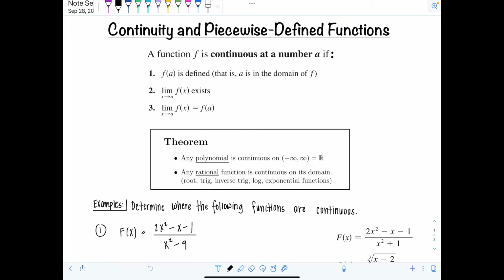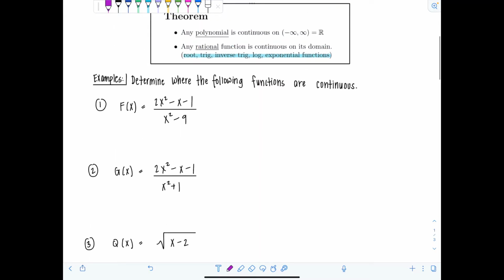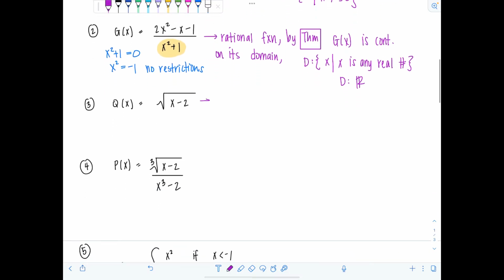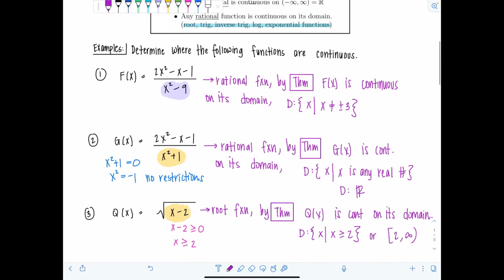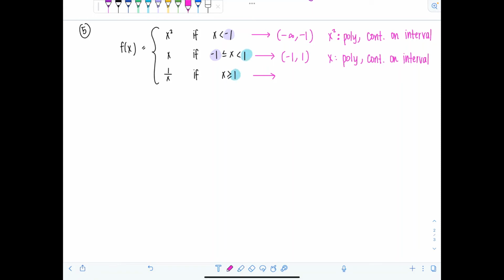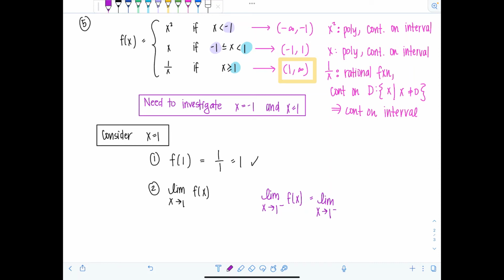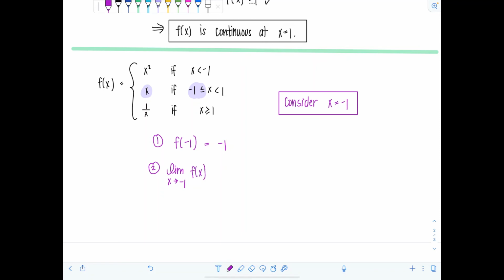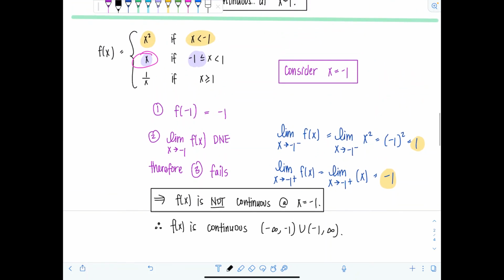Continuity & Piecewise Functions | Calculus 1 | Math with Professor V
In this video, we practice determining continuity in piecewise functions. You’ll learn how to check limits from the left and right, evaluate function values at breakpoints, and solve for constants to make piecewise functions continuous.

This lesson also covers AP Calculus Unit 1: Limits & Continuity (AB/BC).
It’s perfect for AP Calculus exam prep, review, and practice problems — especially for students working with piecewise functions and continuity at a point. Add this video to your AP Calculus Unit 1 review playlist for complete coverage.

xoxo,
Professor V